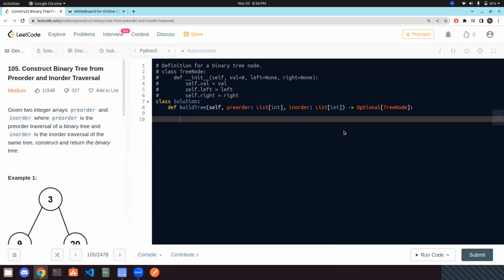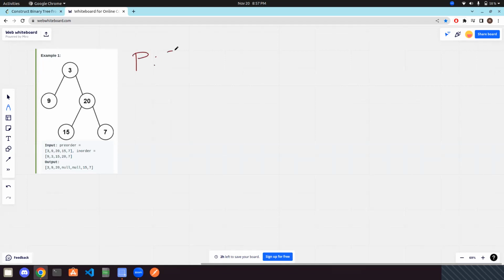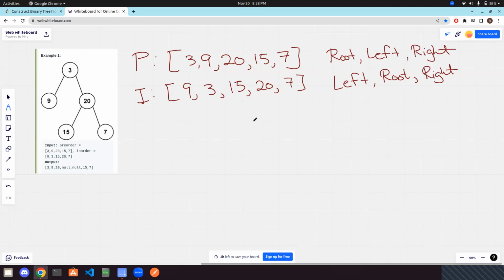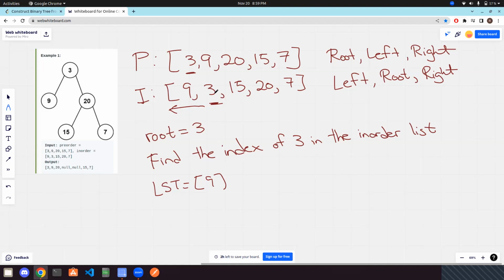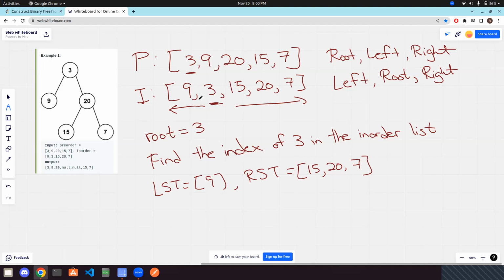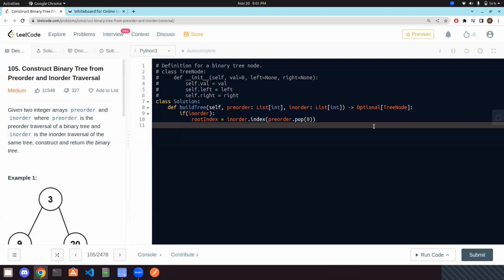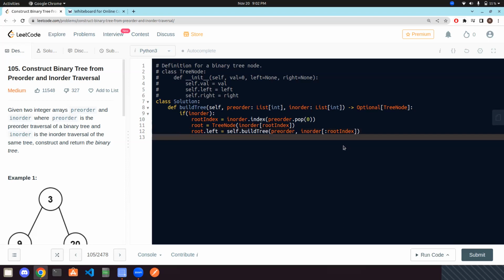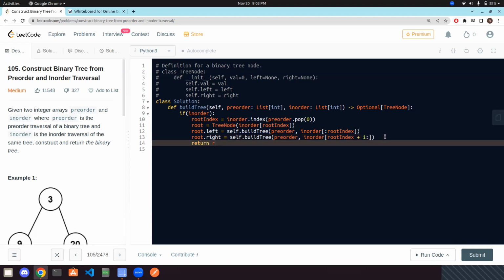Blind 75 - Construct Binary Tree from Preorder and Inorder Traversal